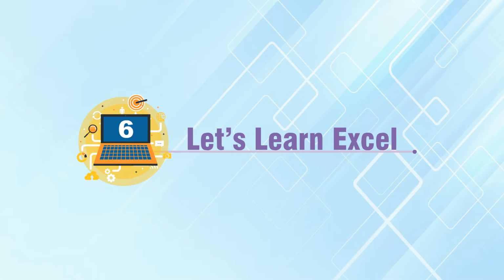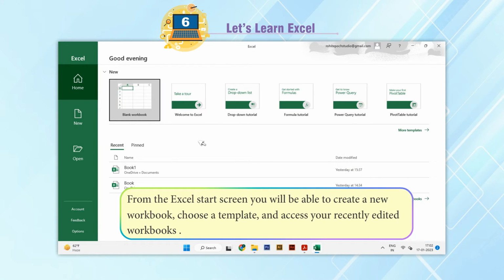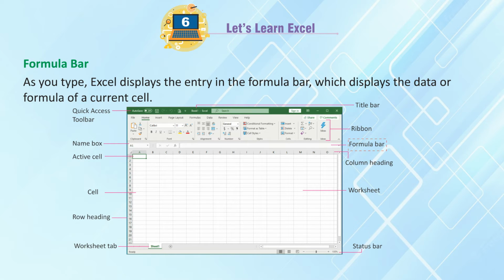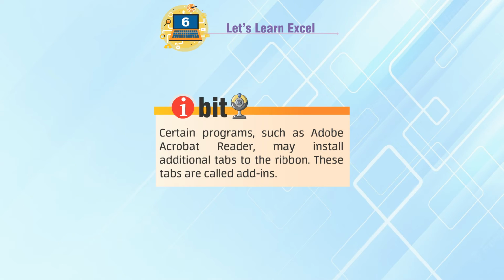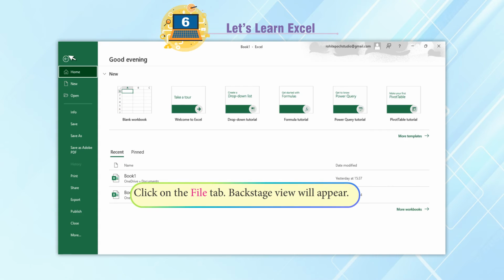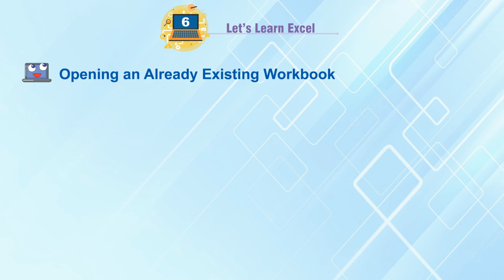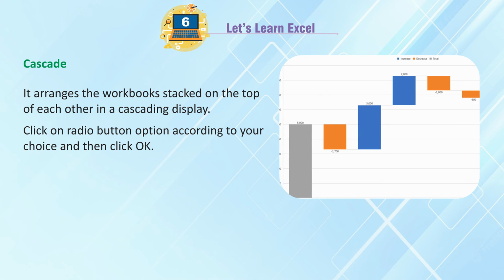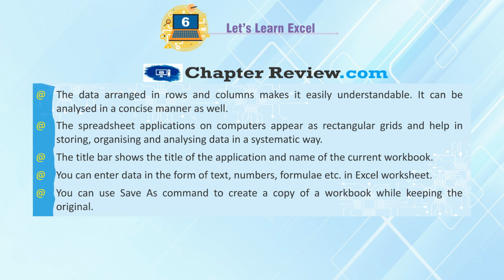Knowledge Tree Books Computer Class 4 Chapter 6